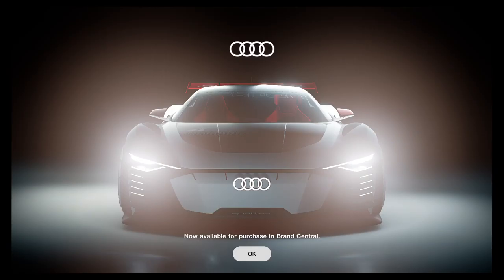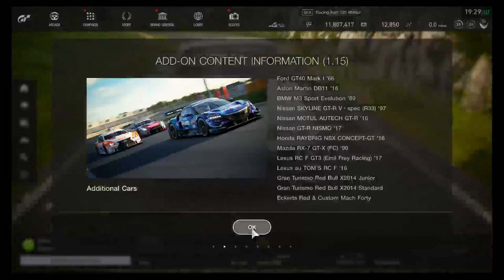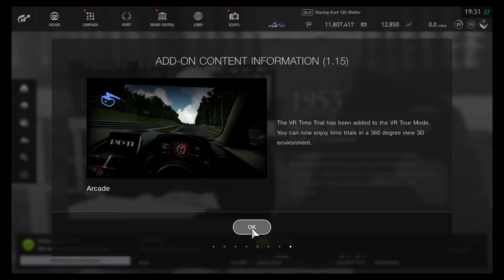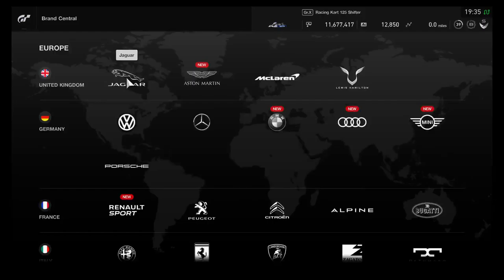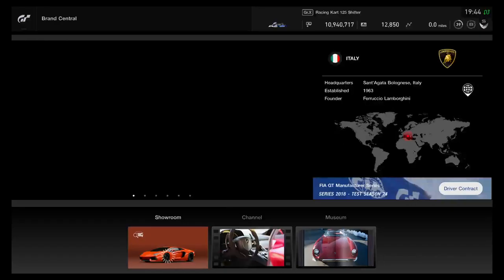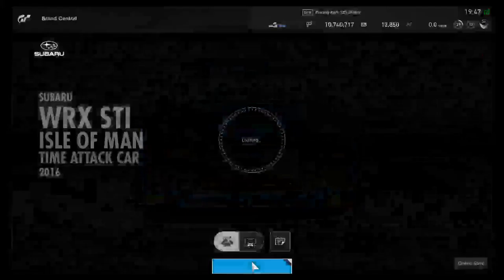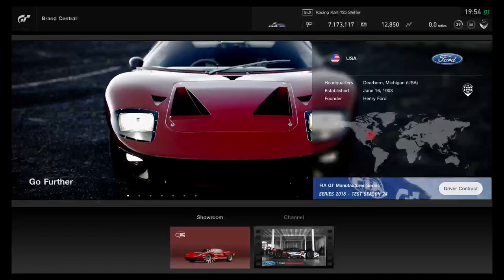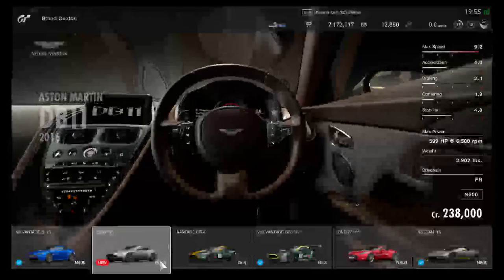Gran Turismo Sport: February And March 2018 Update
Im Back for catching Things up for February And March 2018 Update